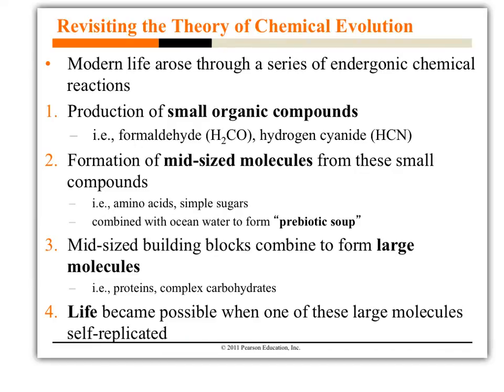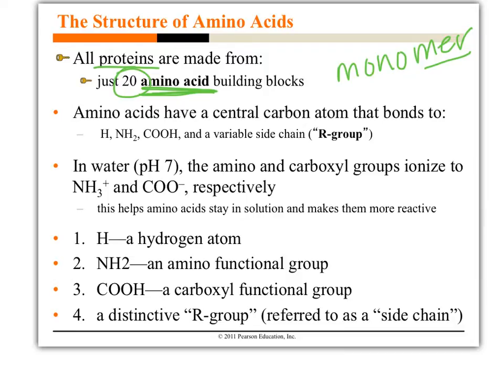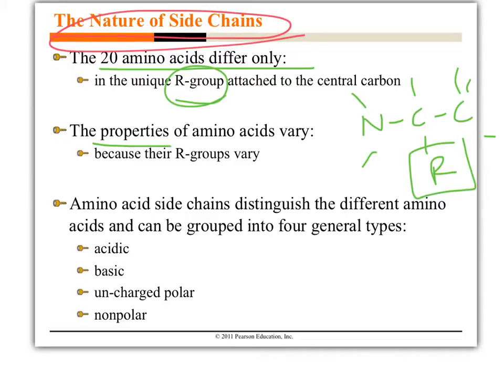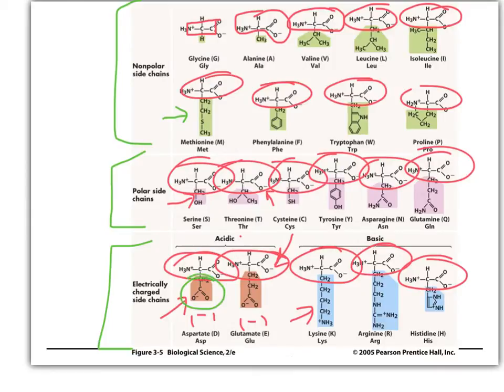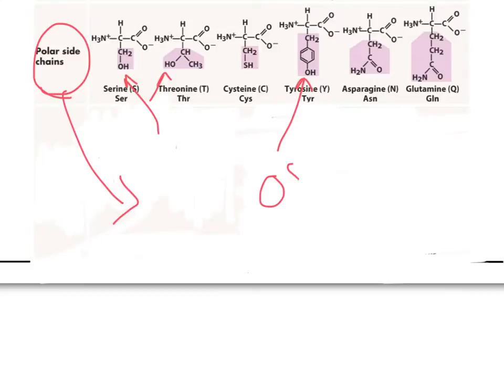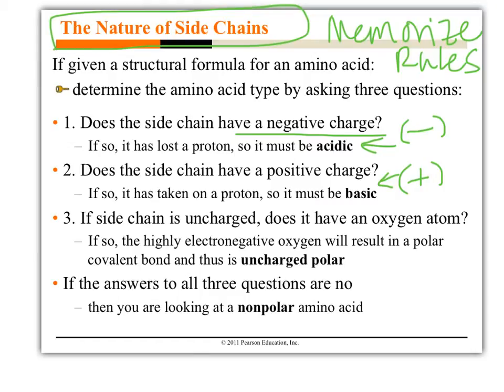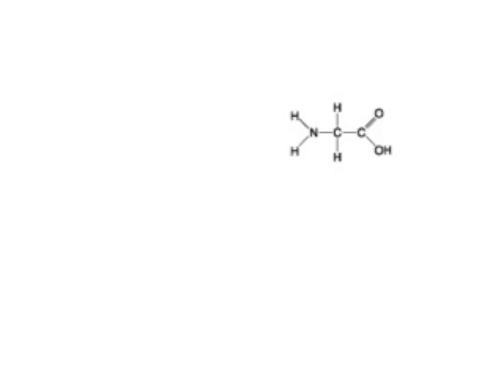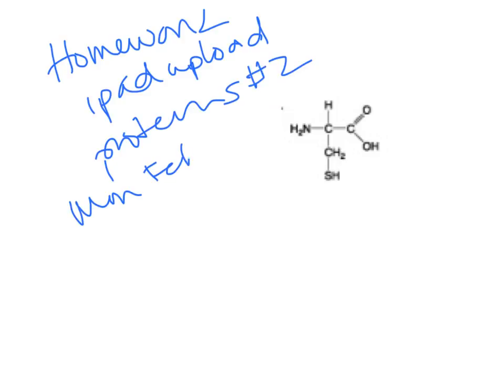Biol 107 Lecture Tutorial amino acids